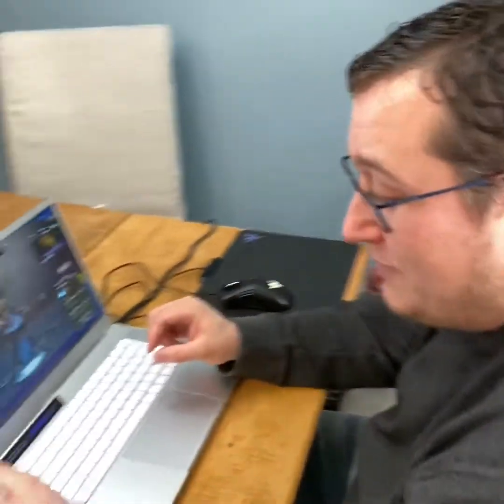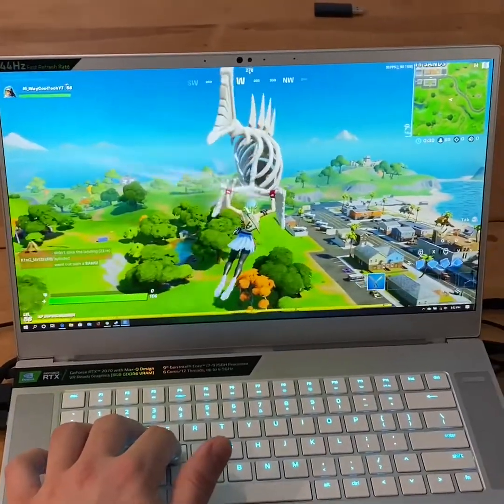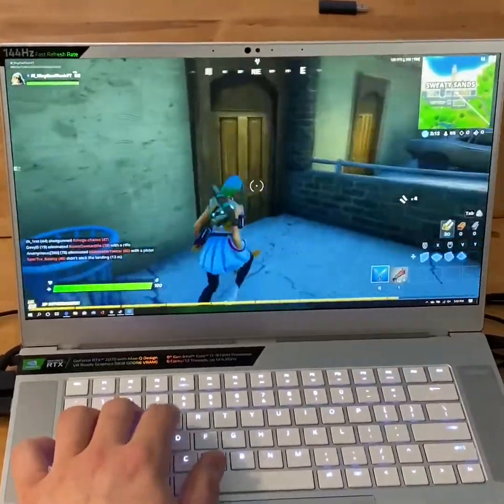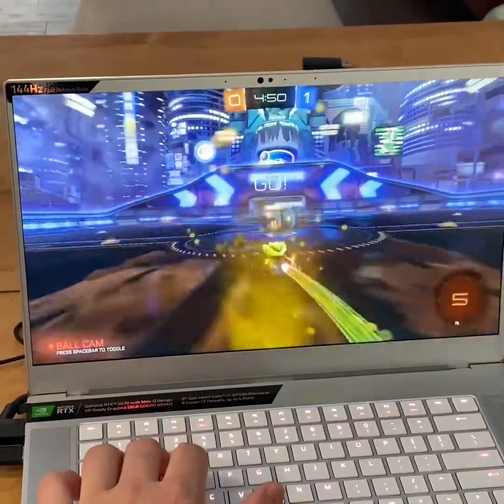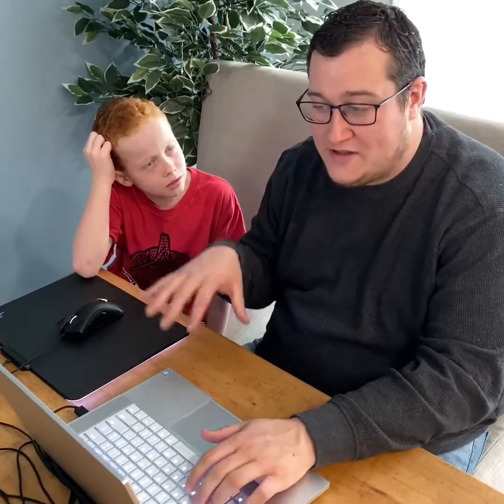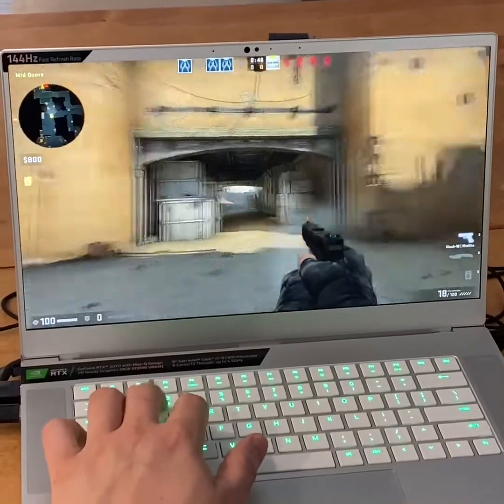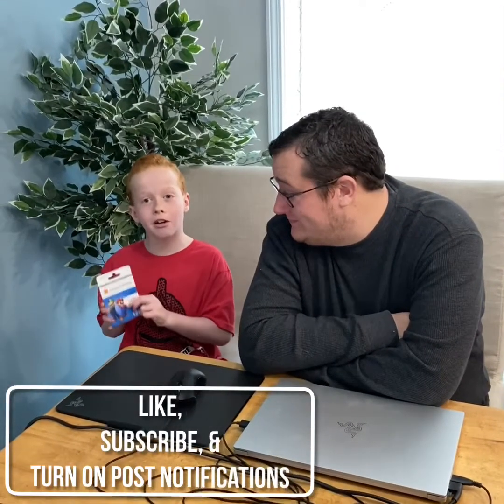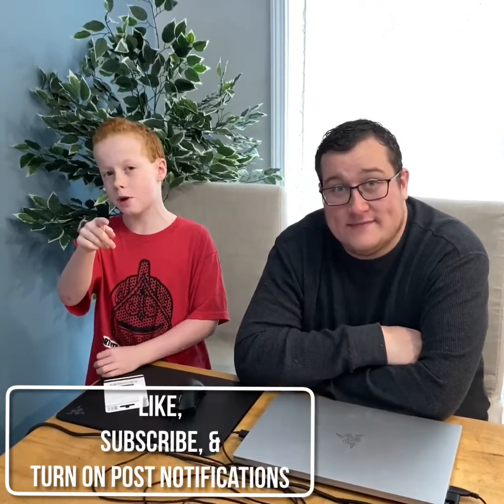Gaming Laptop - Part 2 + Giveaway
Fortnite, Counter Strike, Rocket League gameplay on Razer Stealth GTX2070q 15 inch. 144hz.